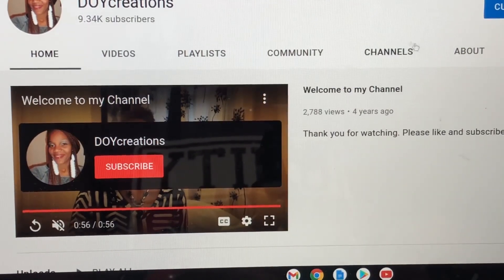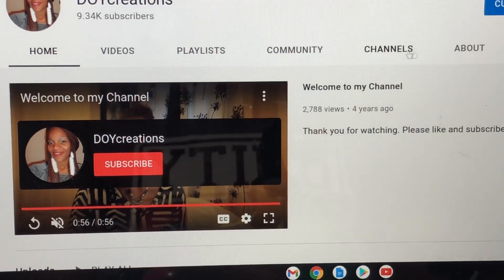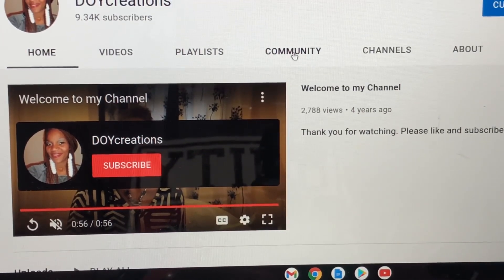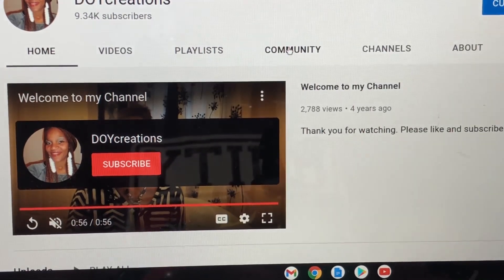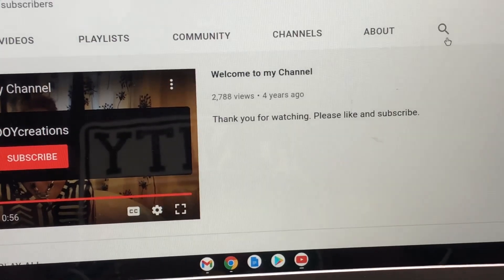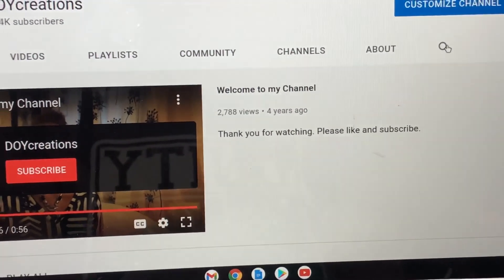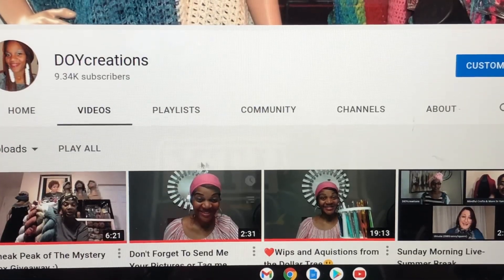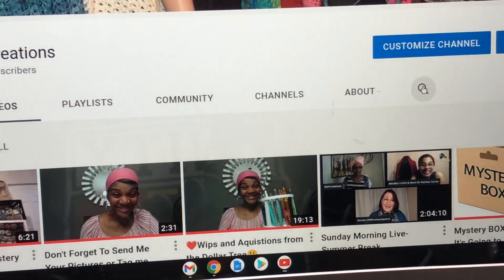How To Find A Video or Tutorial Quicker 👍🏾😘❤️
I GO LIVE EVERY SUNDAY AT 10AM CST... 11am EST, ...9am MST and 8am PST.

2nd channel DOYlife Weight Loss, Vegan and Vegetarian Meal and More.